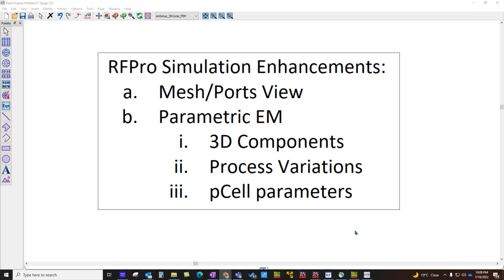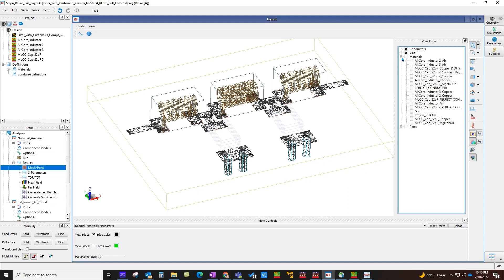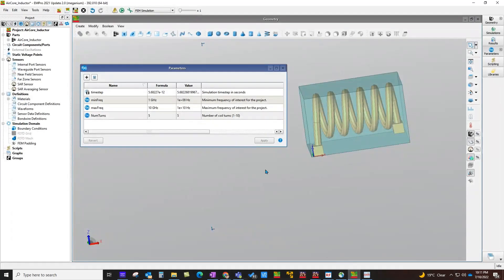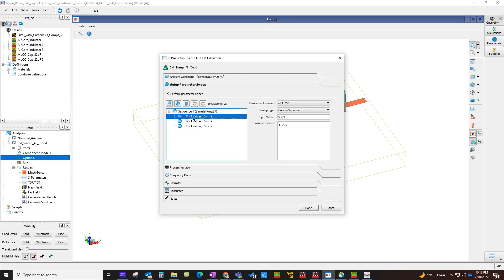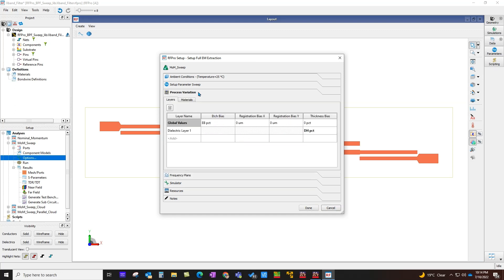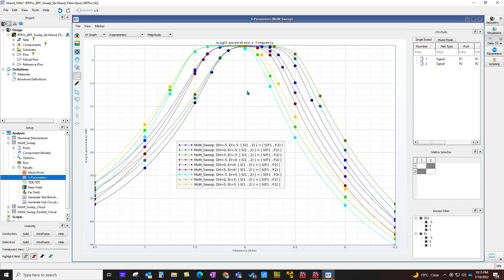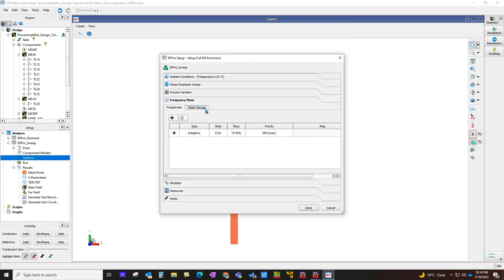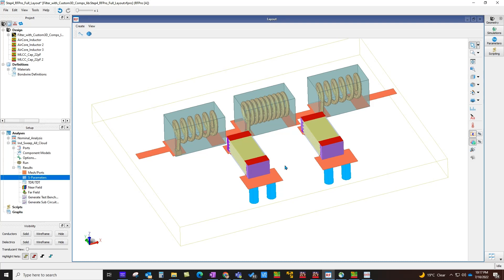ADS2023 Top10 - Feature 2: RFPro Simulation Enhancements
Learn how the new & exciting feature of performing RFPro parameter sweep in ADS 2023 now covers custom 3D models, process variations as well as pCell parameters.